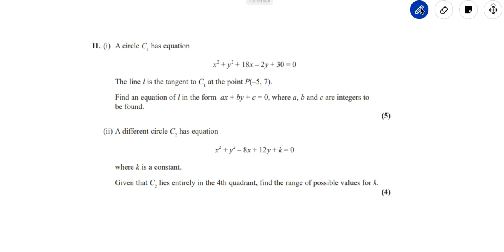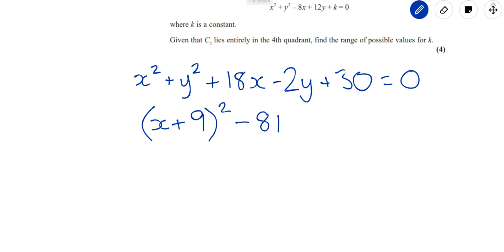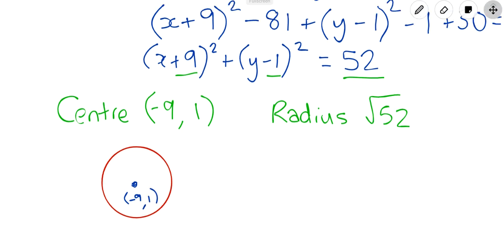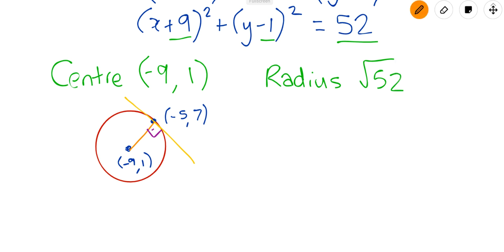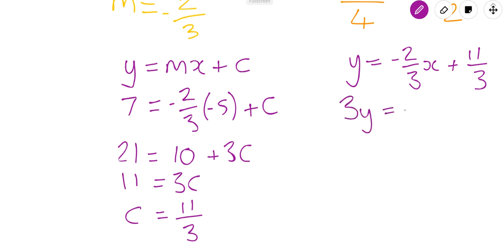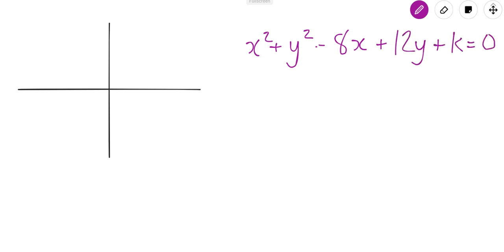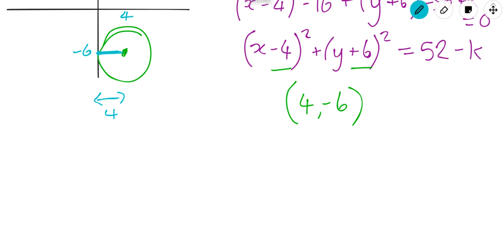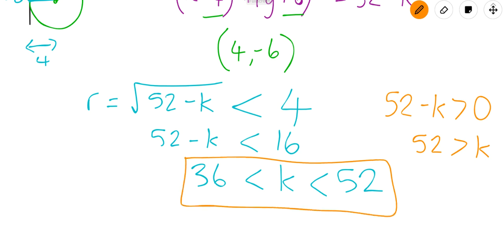A Level Maths exam question on circles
Today's exam question is on circles. The first part is pretty standard, the second part a bit more creative.